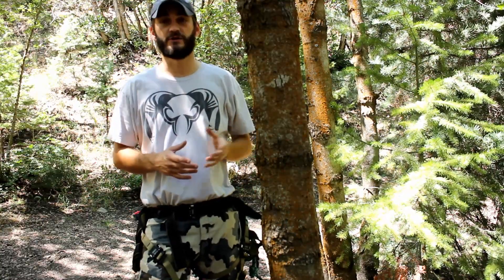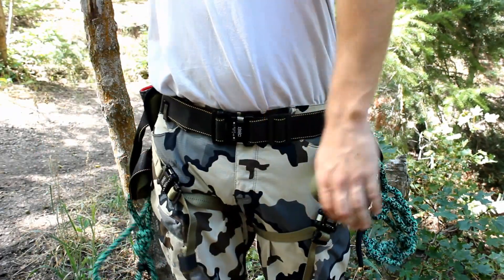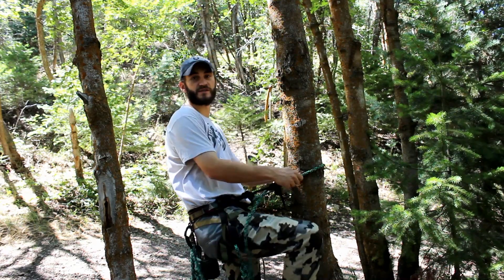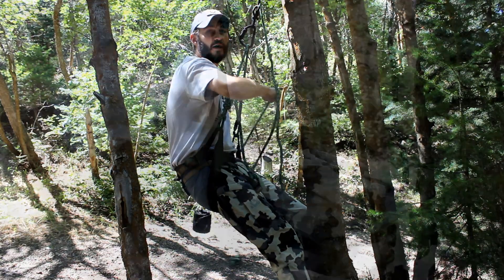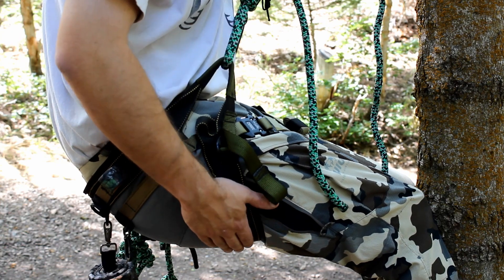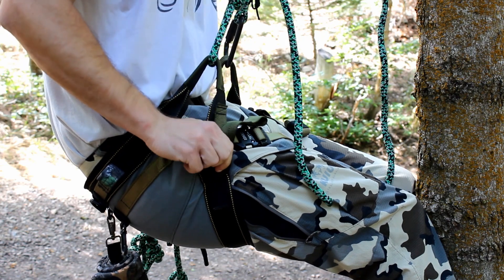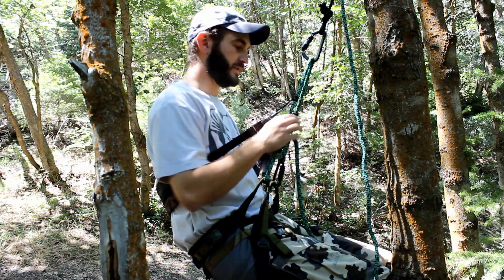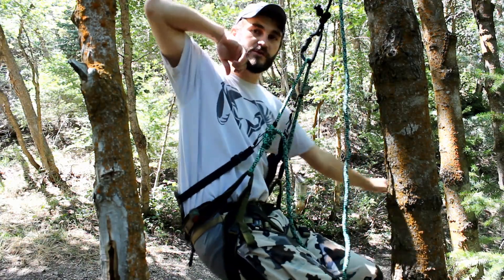Aero Hunter Kestrel in the Tree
A look at the new Aero Hunter Kestrel's feature in the tree.